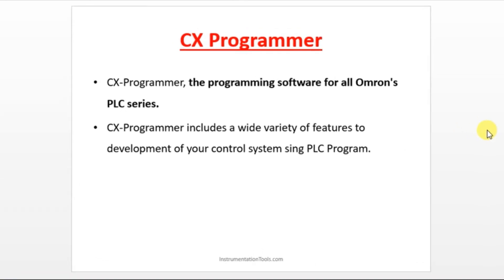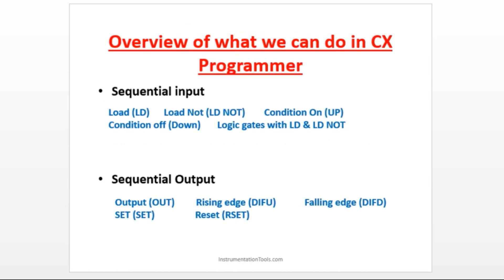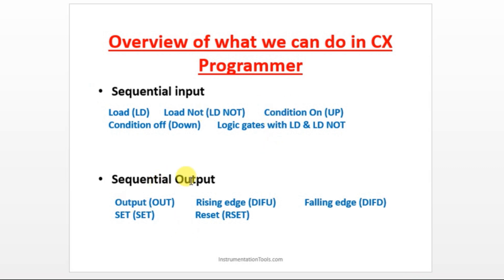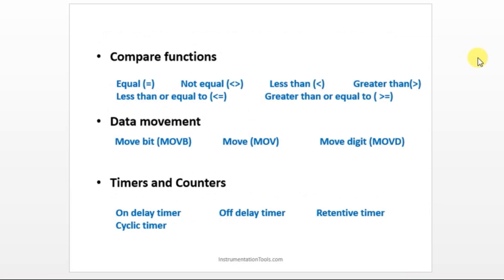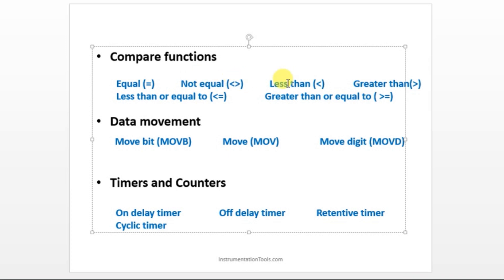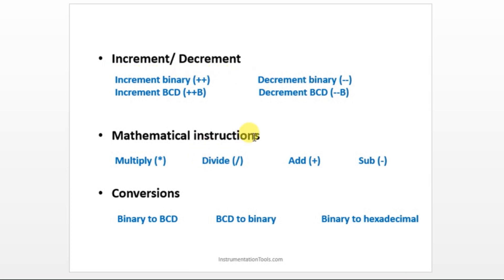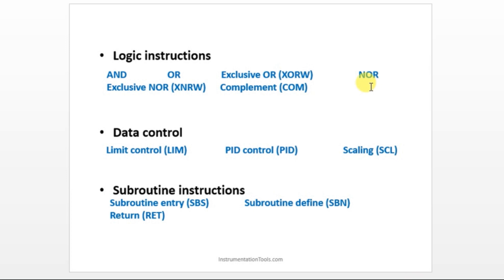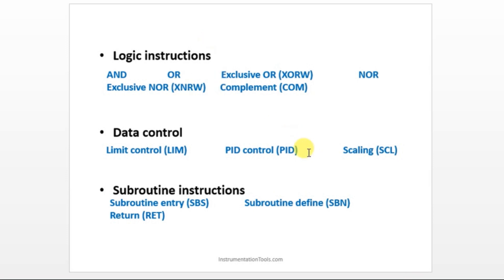CX Programmer Instructions - Omron PLC Online Course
In this video, we will learn the CX programmer instructions list in Omron PLC.

1. Free Siemens PLC Training Course

2. Free Allen Bradley PLC Ladder Logic Training Course

3. Free InTouch SCADA Tutorial Course for Beginners

4. Free WinCC SCADA Training Course